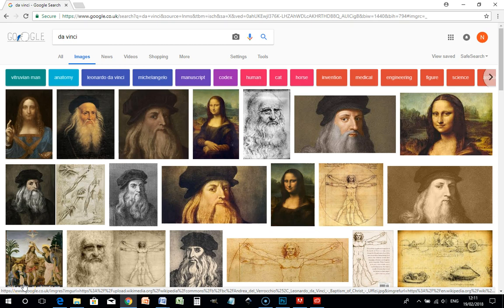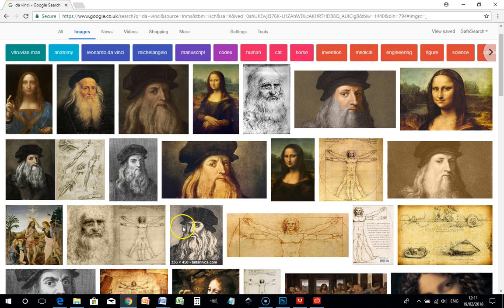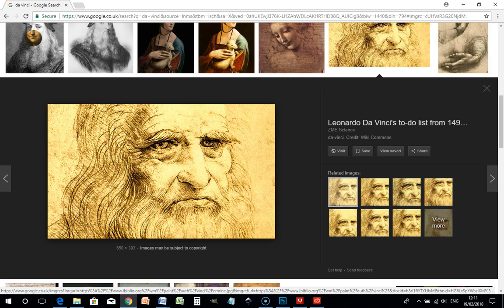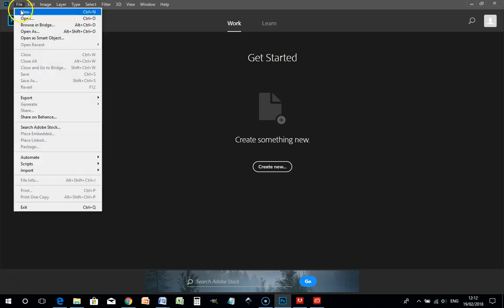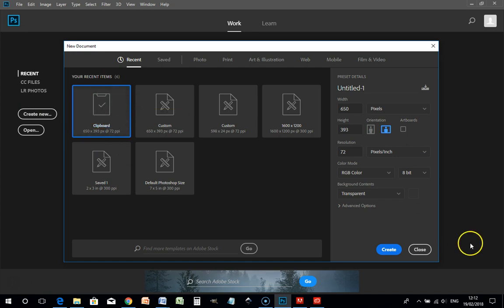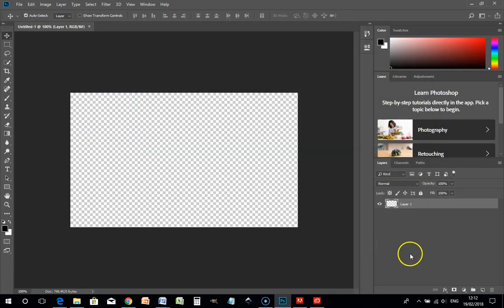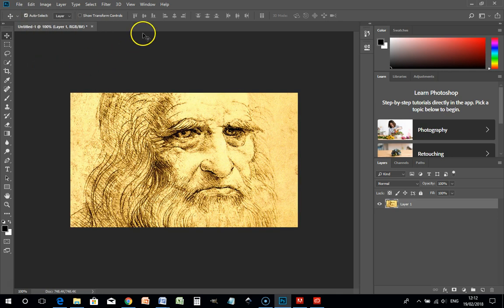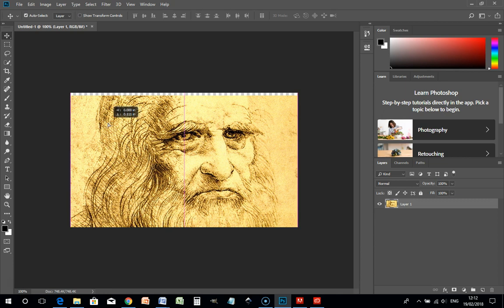Creating a New Document from the Photoshop Clipboard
Easily create a Photoshop Document from the contents of your clipboard after copying an image from the web, for more Photoshop Tutorials